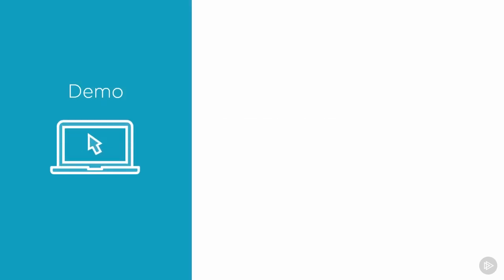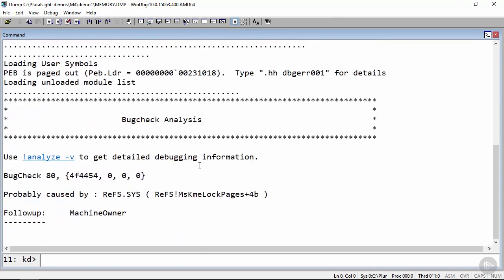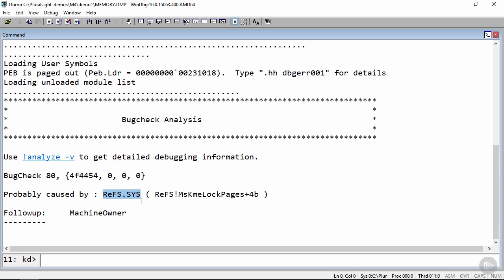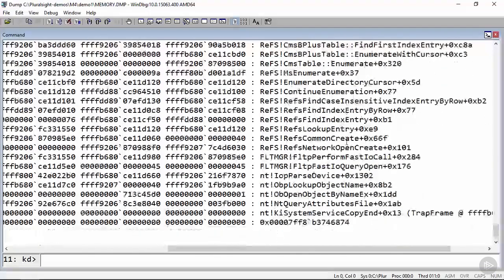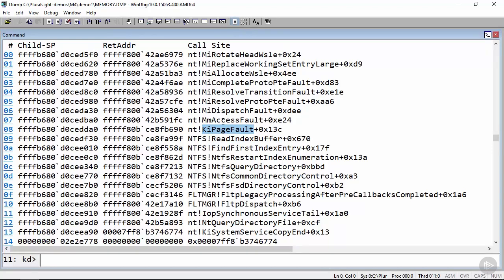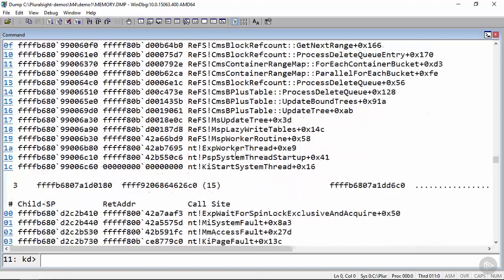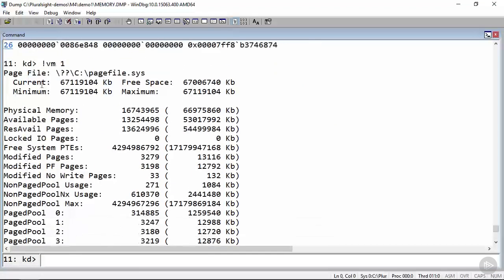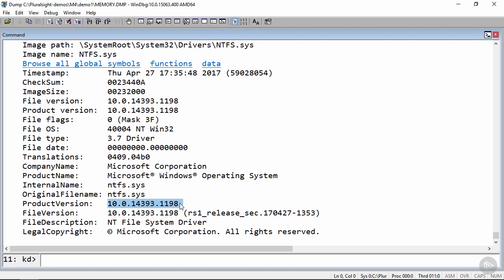22 Demo 1 Stop 0x80 NMI HARDWARE FAILURE